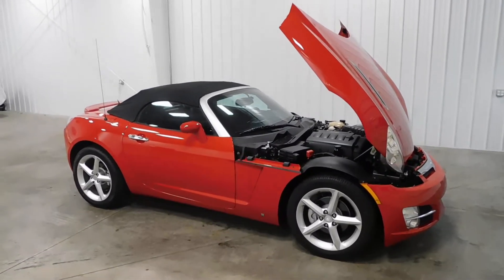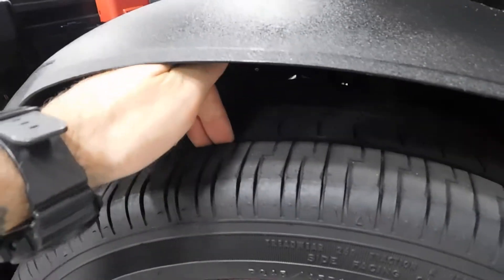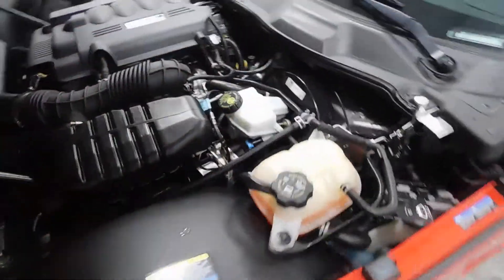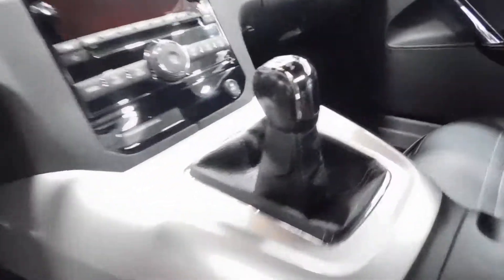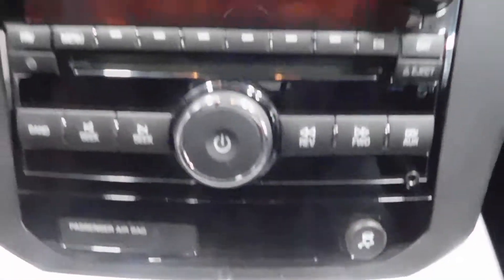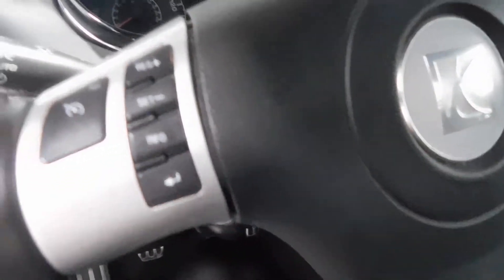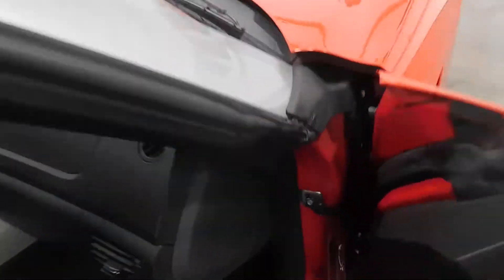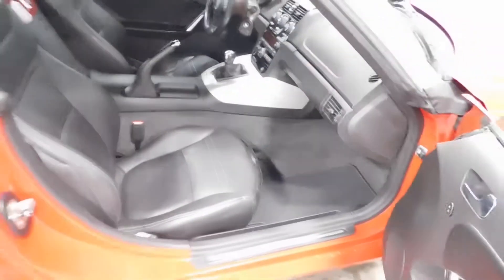2008 SATURN SKY